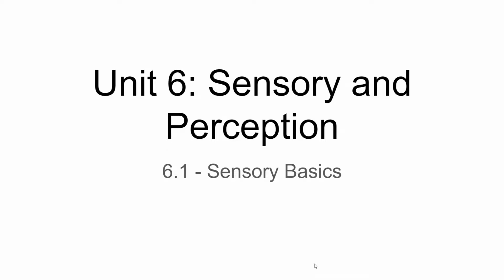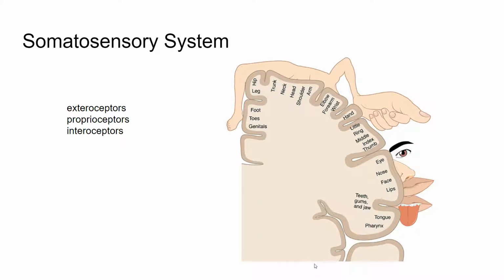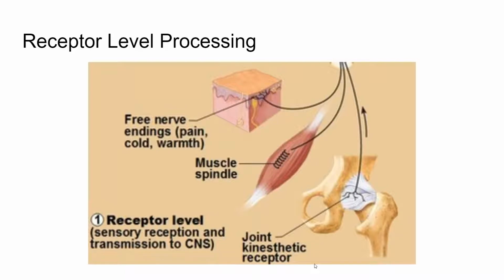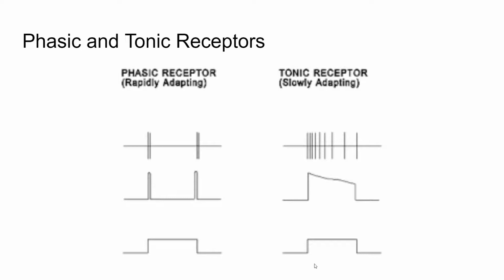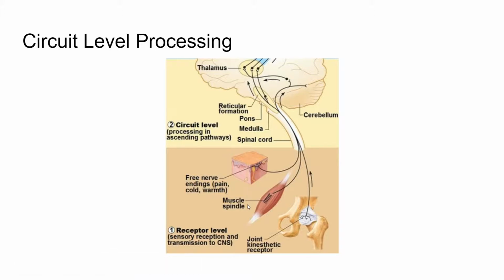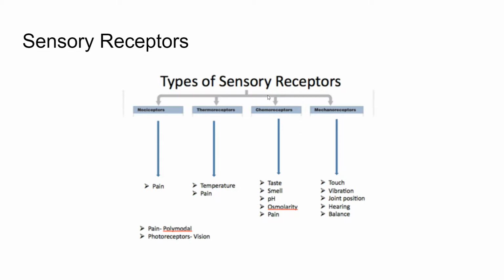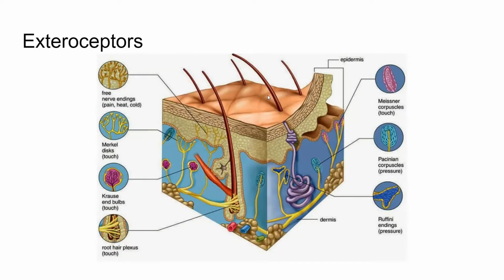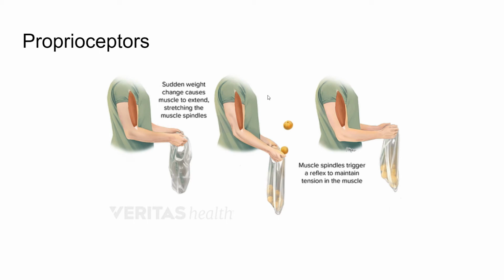A&P Unit 6 - 6.1 - Sensory Basics